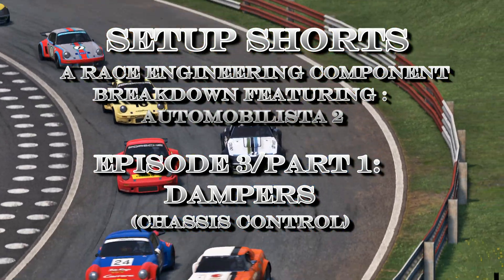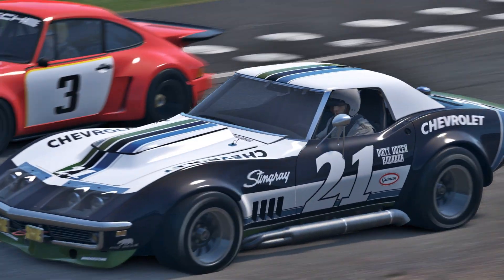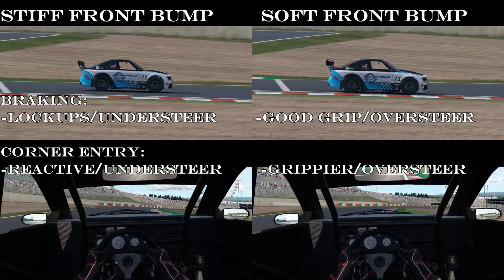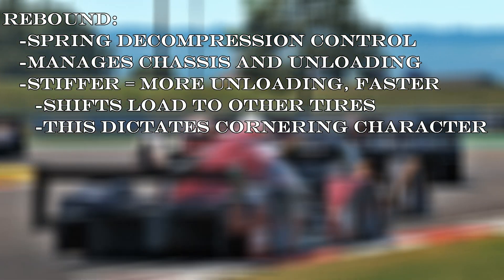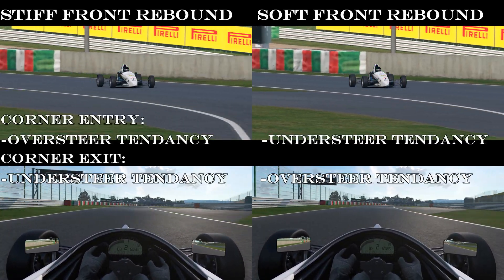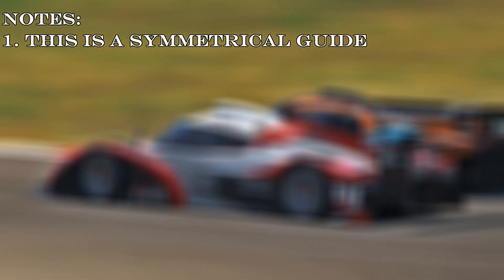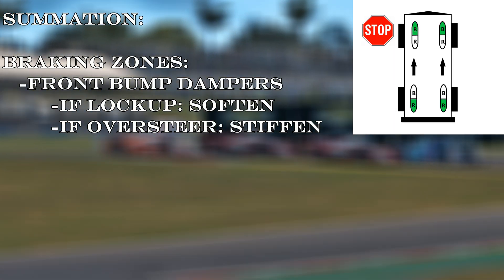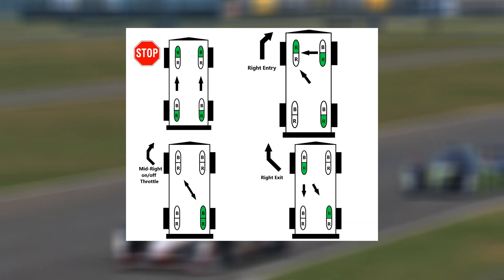How to tune Dampers (chassis control) - A Sim Racing Setup Guide feat. Automobilista 2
00:00 - Intro
00:26 - Mechanical Explanation
02:54 - What is Bump?
03:22 - Front Bump Demo
04:43 - Rear Bump Demo
06:00 - What is Rebound?
06:40 - Rear Rebound Demo
08:36 - Front Rebound Demo
10:08 - Notes
12:16 - Damper Reference Guide
12:25 - Braking
12:40 - Corner Entry
13:14 - Mid-Corner
13:45 - Corner Exit
14:28 - Extro

Feel free to join the "Steelcast27 Racing Network" Discord, where we have active members that are interested in setups, FFB, RST, liveries, Sim Racing Hardware and pretty much anything else AMS2: